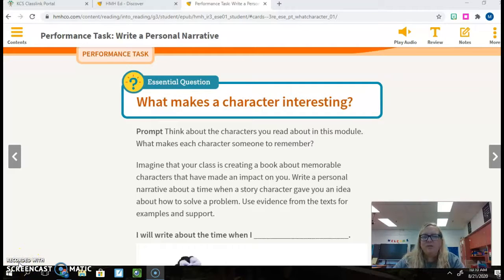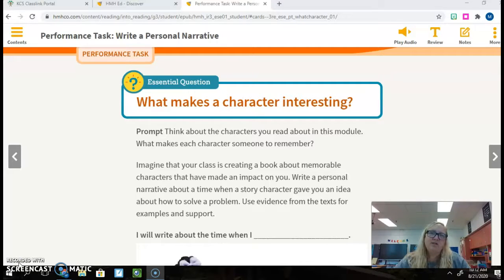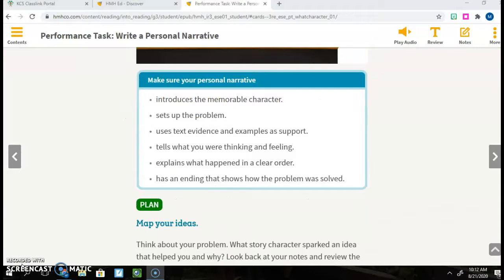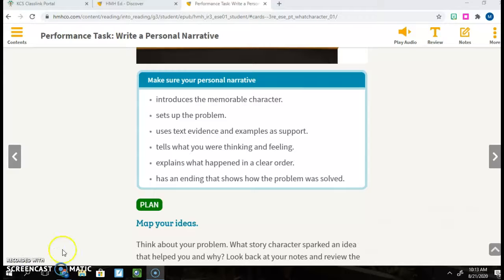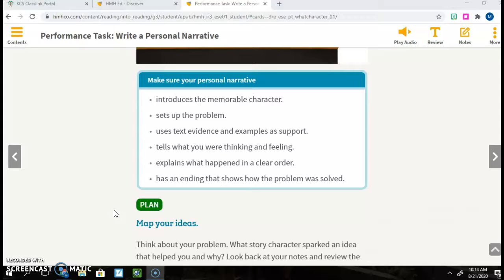Mini Lesson - Writing to a Prompt